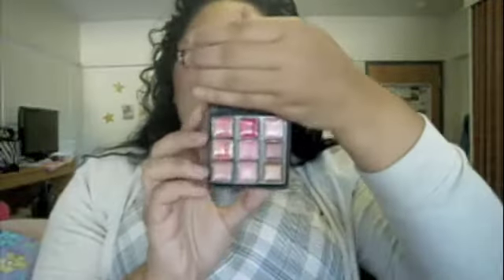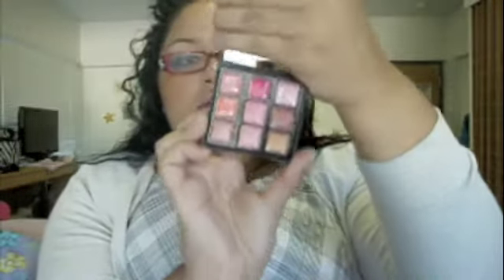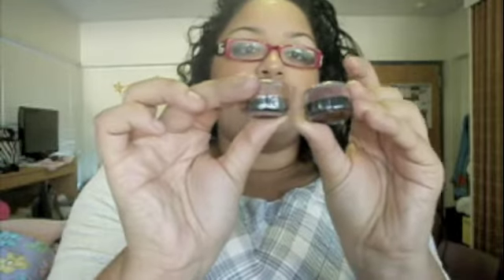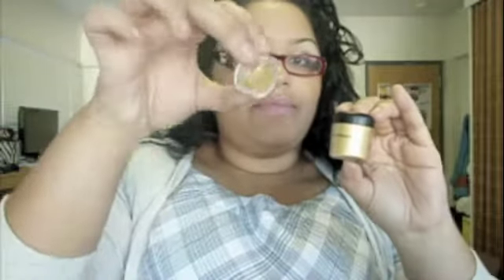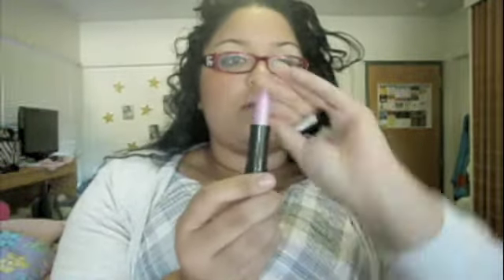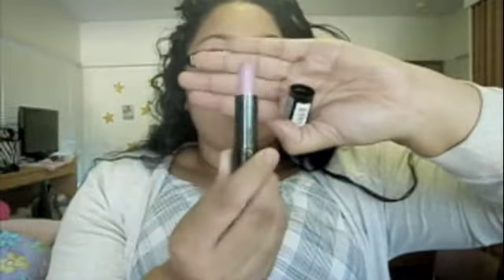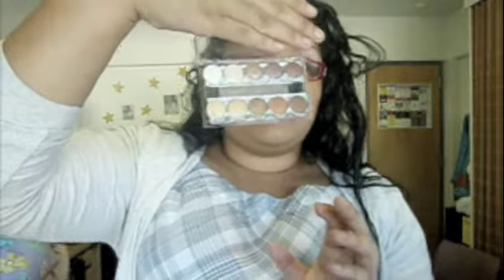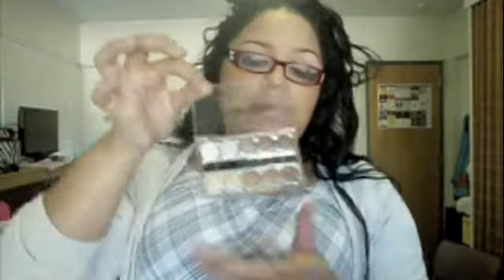THIS CONTEST IS CLOSED* ENTER MY OTHER MAC GIVEAWAY!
PRIZE VIDEO FOR MY CONTEST..

THESE ARE NOT ALL THE PRICES I AM STILL ADDING MORE. THIS IS WHY I EXTENDED IT !!

SO CONTINUE TO ENTER & TELL YOUR FRIENDS...

BYE LOVES..
ZEBRAJUNKIE!!!